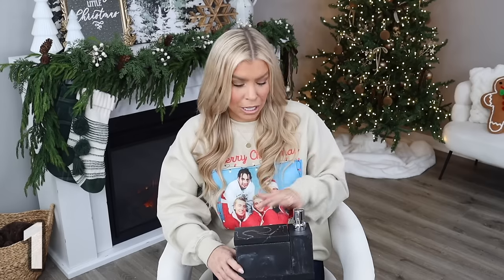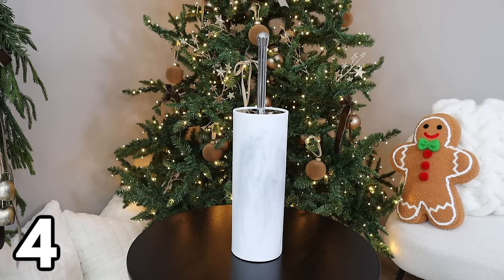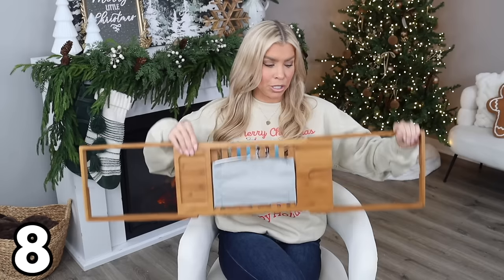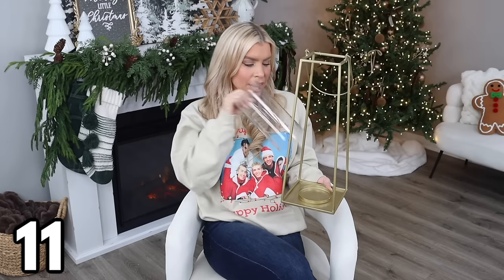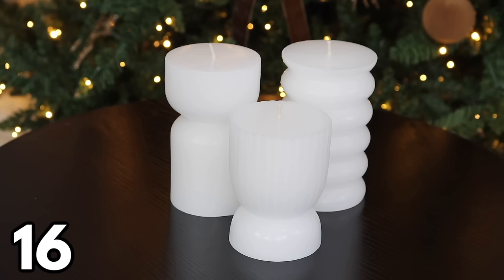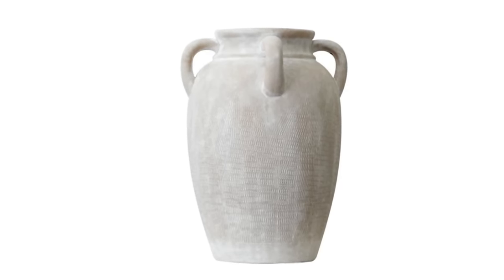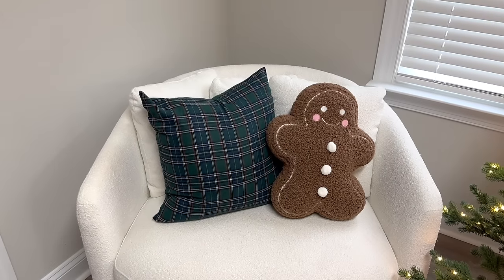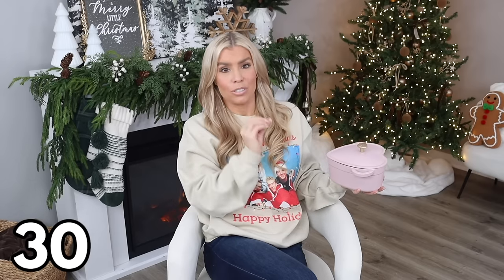30 *Luxury* Walmart Home Decor Finds that beat Pottery Barn (and other high-end stores!)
Sharing a luxury Walmart home decor haul with budget-friendly items you'll think came from high-end home decor stores.

7. Night light:
*Other matching items:
Soap pump:

25. Throw blanket:
Brown: